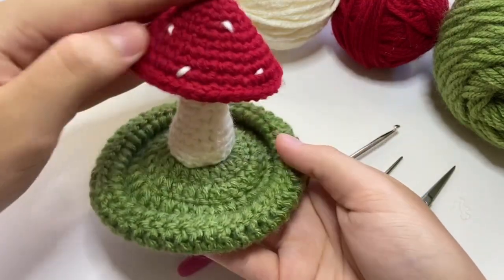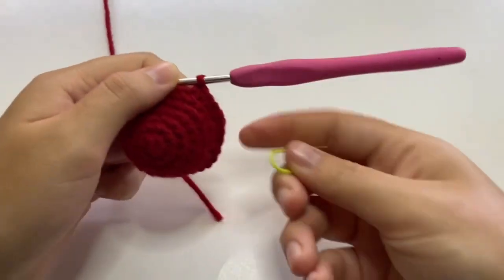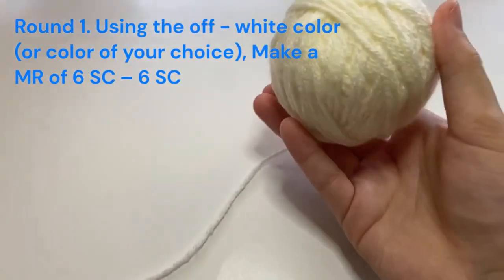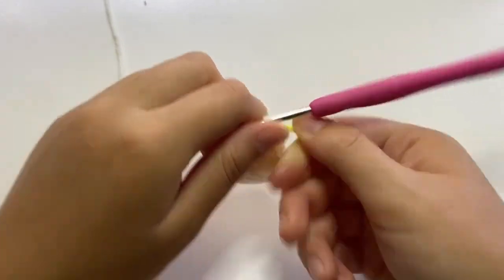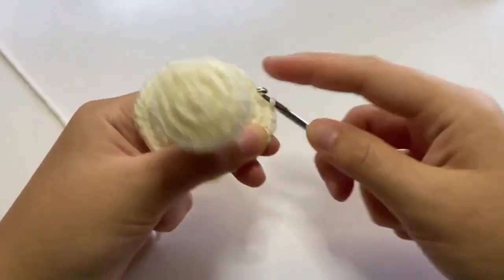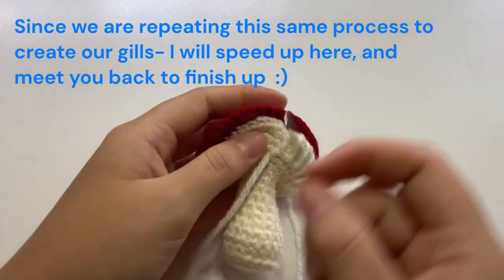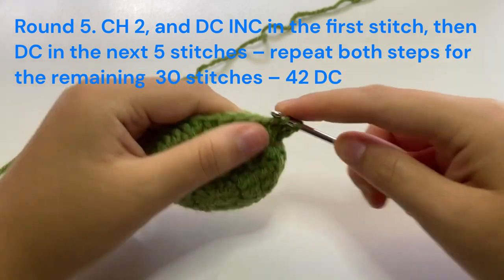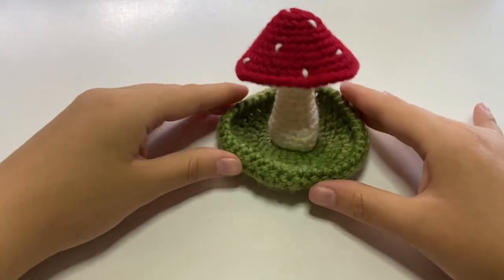Crochet Mushroom Jewelry Holder - FULL Tutorial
I really hope you enjoy this crochet tutorial video! I can't wait to share them all with you!!! So much fun!

You can find the link to my written pattern and store below! 😍
Be sure to check out the link below as well to visit the Bumbling Busy Bee's page  :)

Check out the other great tutorials I have put up as well !!!

Songs to note that were used during this tutorial are:
Nicola Donchev
Content found during: 9:44 - 11:51

Potion Shop
Jonathan Mogavero
Content found during: 46:23 - 49:05